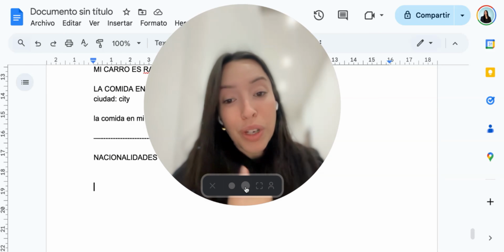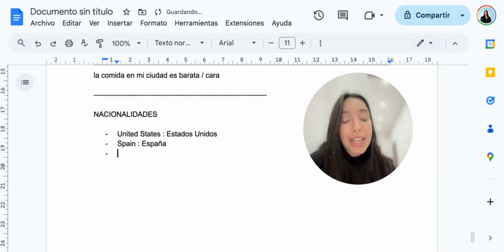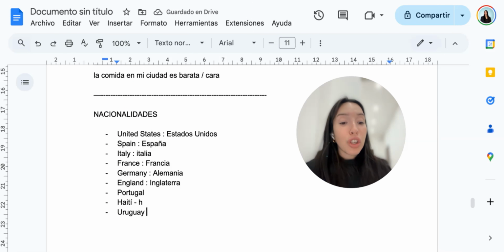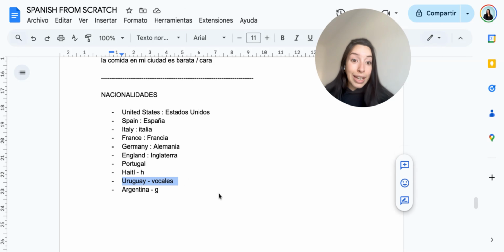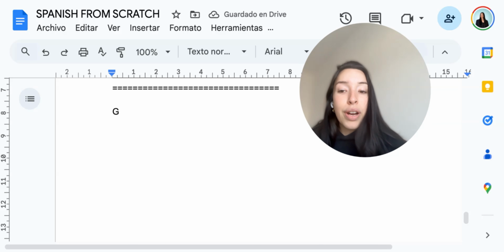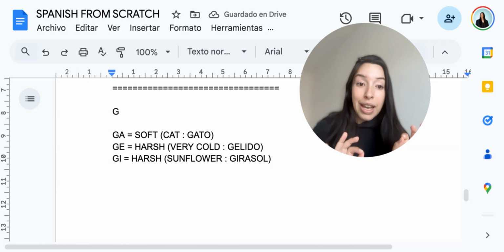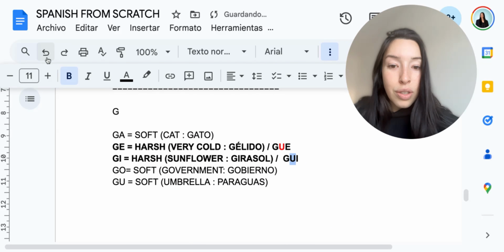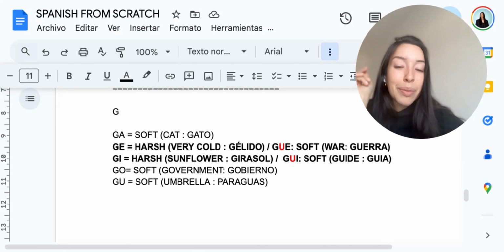Spanish From Scratch – Class 4: Learn the Verb Ser FAST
Let’s keep learning together ¡vamos!